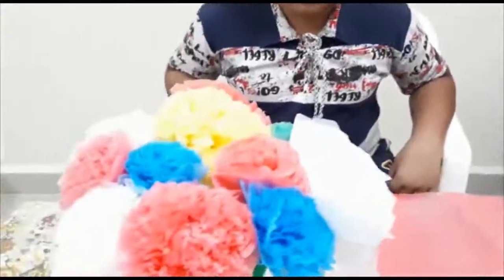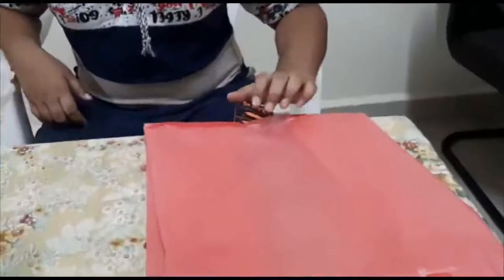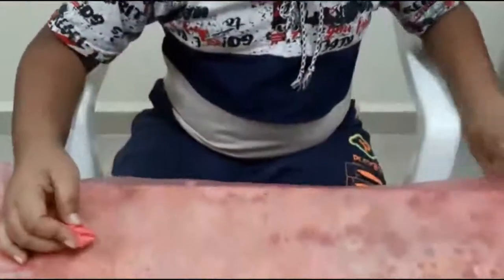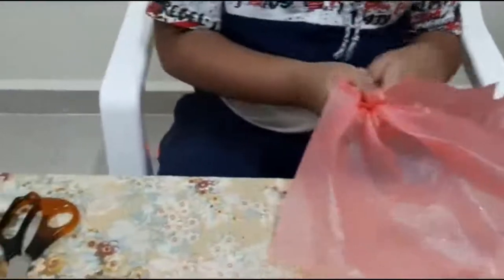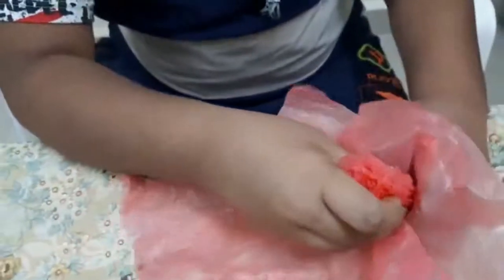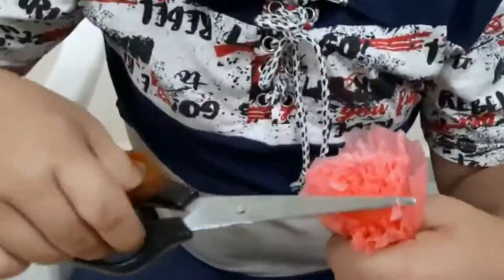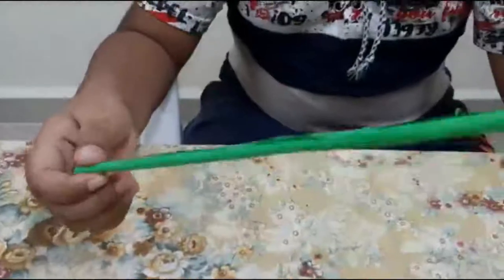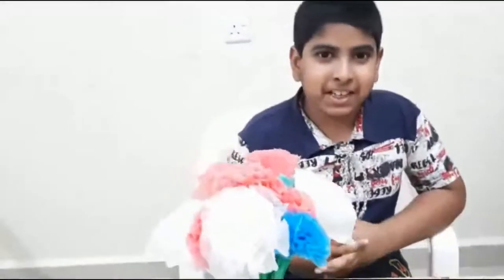How to make Rose Bouquet using plastic bags at home | DIY craft | Steve_Joe Vlogs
Hello Friends !!
Hope you all are doing absolutely well !!
This is another video of How make rose bouquet at your home using plastic bags.
Hope you all try this at your home too..